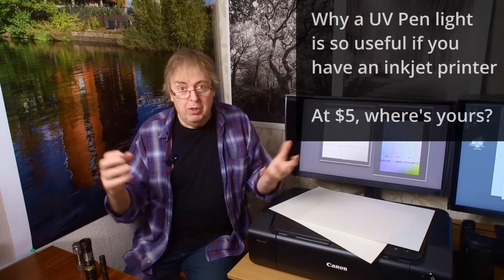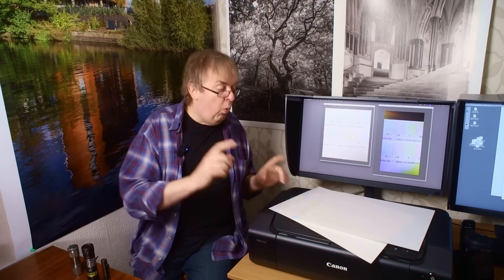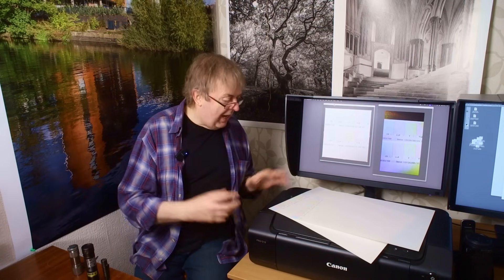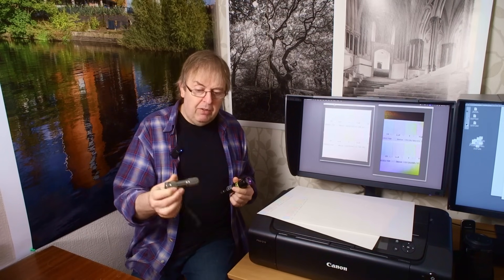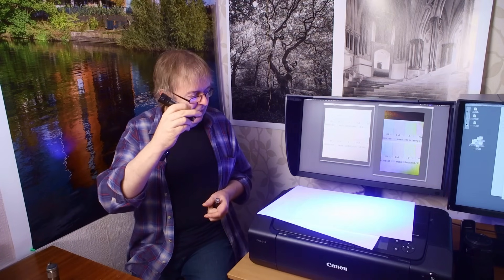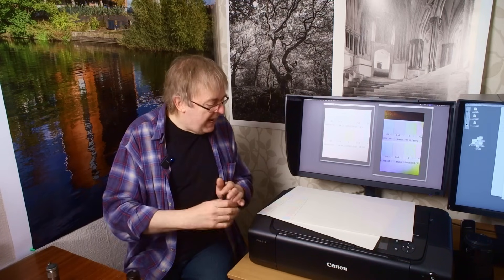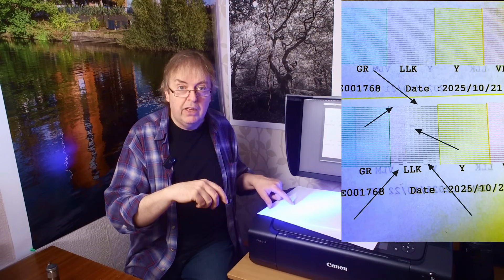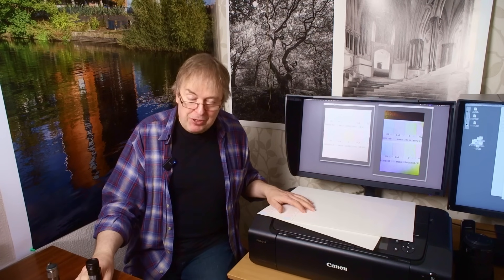The $5 gadget your inkjet printer needs. How a simple 365nm UV pen light helps spot blocked nozzles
A simple cheap tool helps with printer nozzle checks and spotting optical brighteners [OBAs] in papers. Using a 365nm UV pen torch makes printer nozzle checks much easier to check, especially with lighter colour inks such as yellow or light grey.

Shows up misfiring and blocked print head nozzles clearly and helps eliminate wasted prints where nozzle problems lead to banding.

Widely available online, just make sure you get the 365nm UV lamp, not a 395nm version.